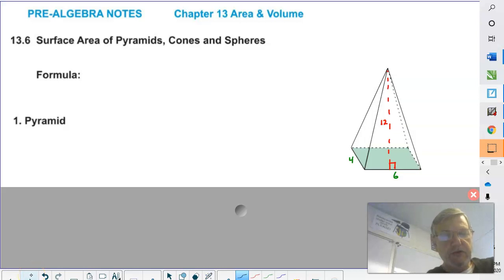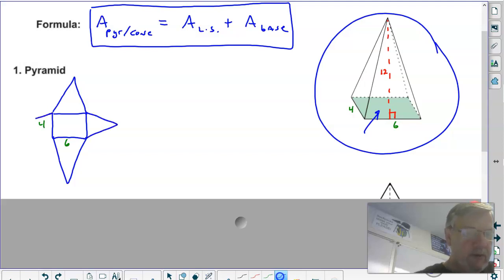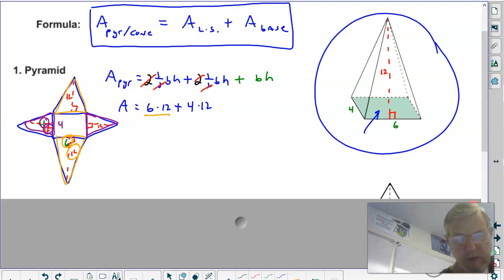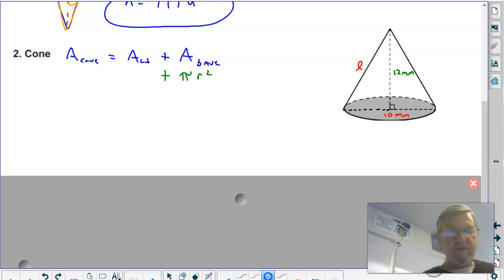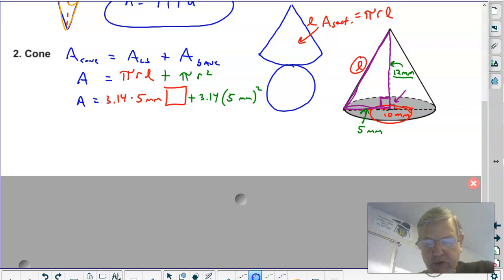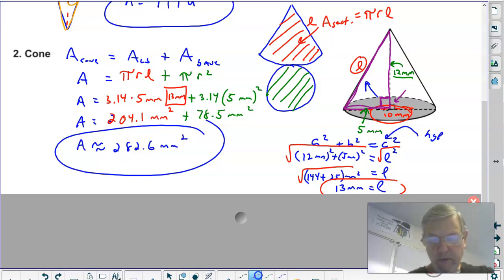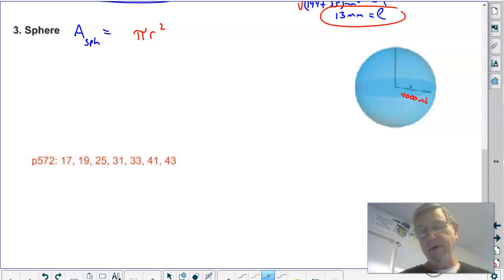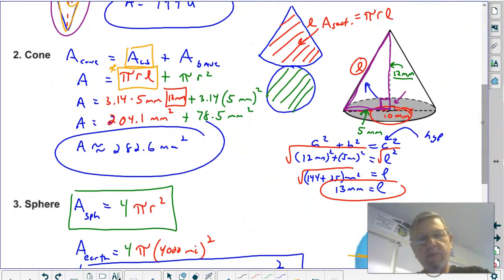Pre-Algebra Lesson 13.6 Surface Area of Solids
Surface area of a pyramid, cone and sphere.